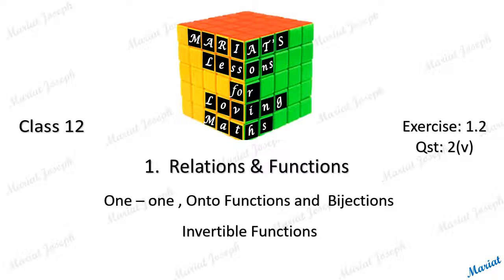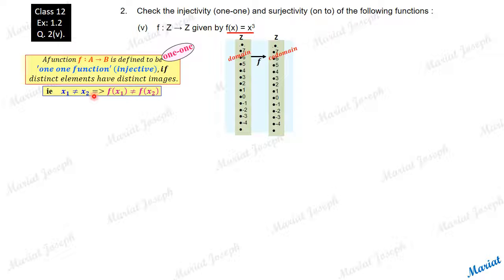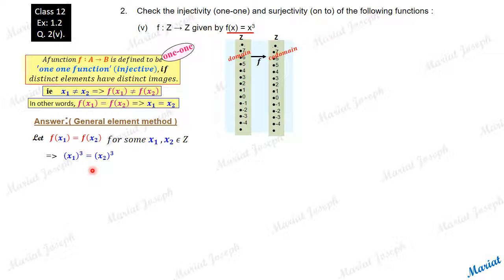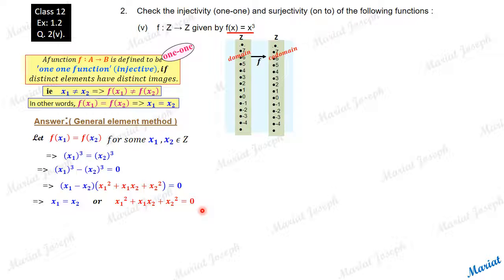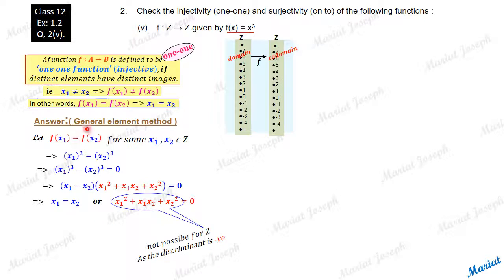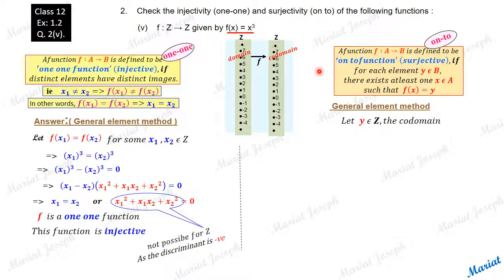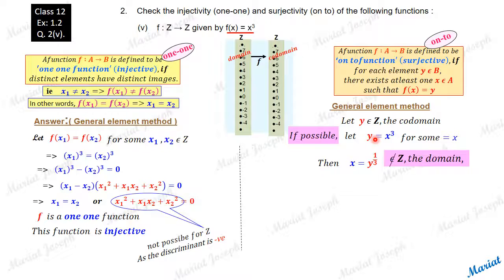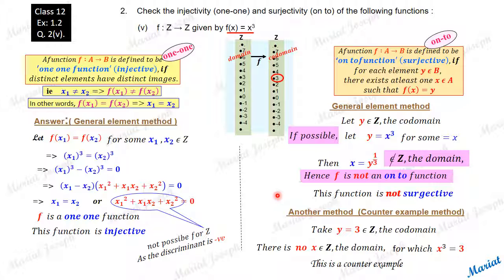1 One one, Onto.(Class 12 Relations and Functions, NCERT Execrcise 1.2 Qst 2(v) )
Concepts and examples of one one function,onto function and bijection. Qst 2(v) of exercise 1.2 ncert class 12 maths.